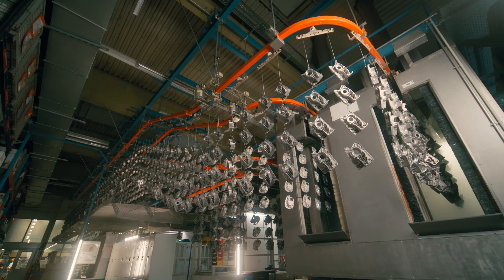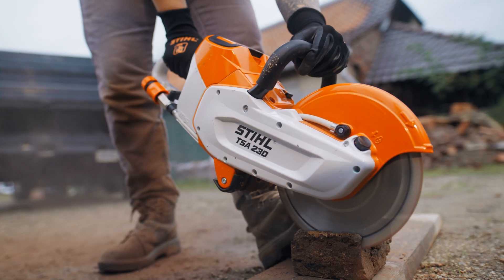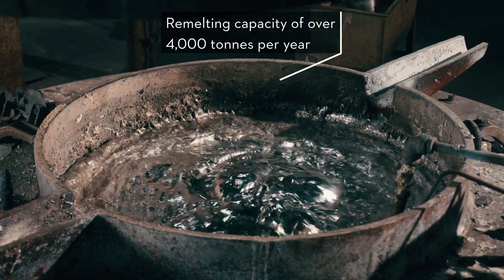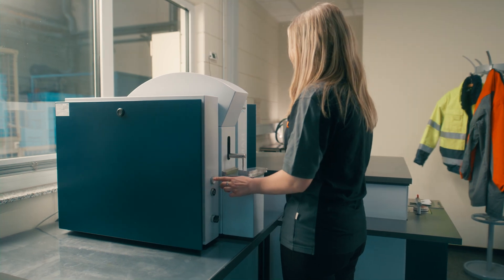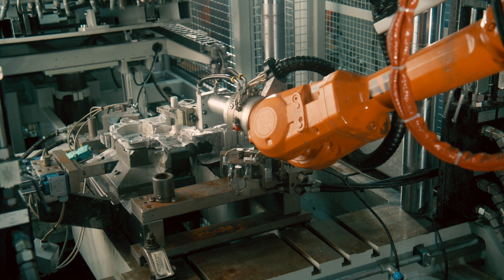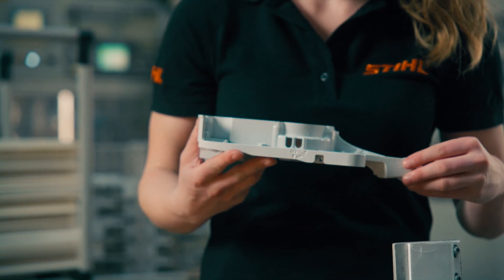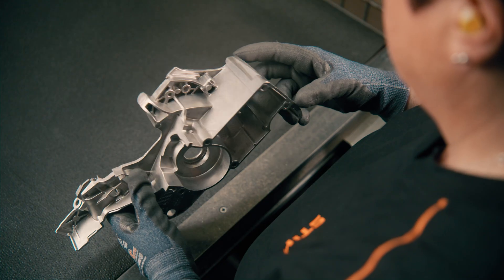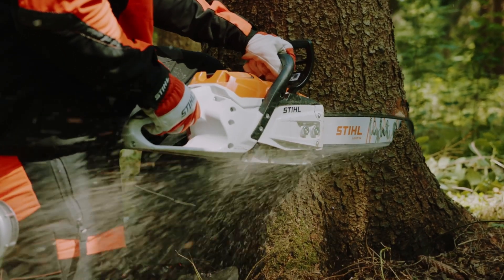STIHL magnesium die-casting process | Behind the scenes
Discover the innovation behind STIHL’s magnesium components!​

At our state-of-the-art die-casting plant in the Eifel, we produce high-quality magnesium components, like crankcases for chainsaws and protective covers for cut-off saws. Why we use magnesium? Magnesium’s lightweight properties make it ideal for durable and light components. Melted at over 600°C, it’s shaped under high pressure in the hot-chamber die-casting process, then thoroughly inspected for quality. ​

Magnesium is also a rather sustainable material. We’re proud to remelt 4,000 tons of magnesium annually. Whether it’s production scrap or used parts—magnesium can be recycled indefinitely.​